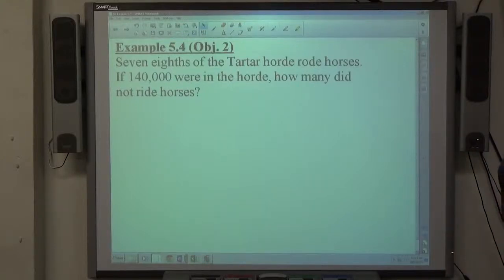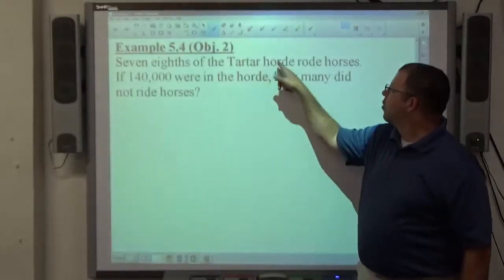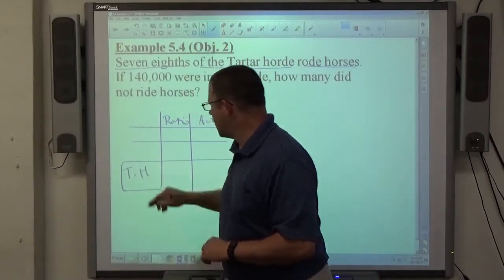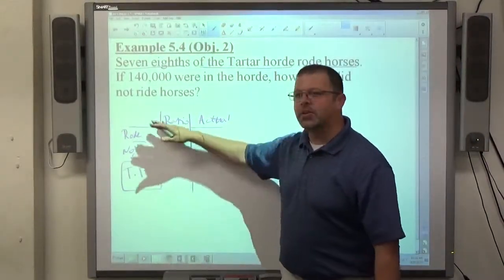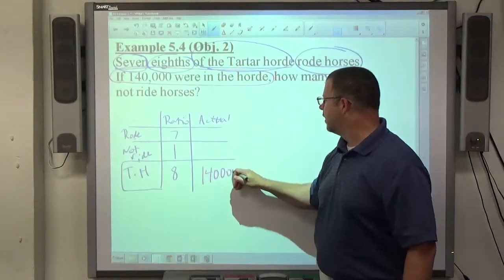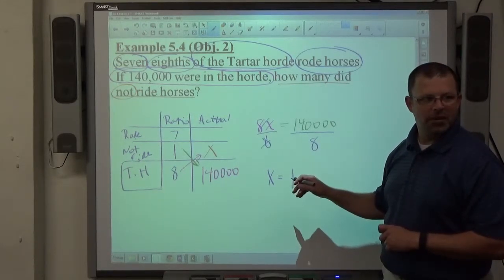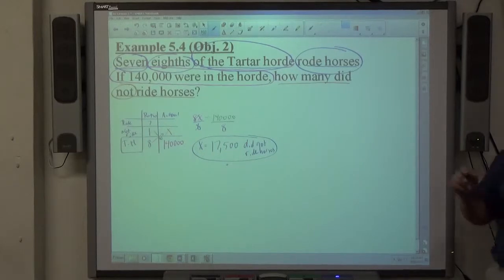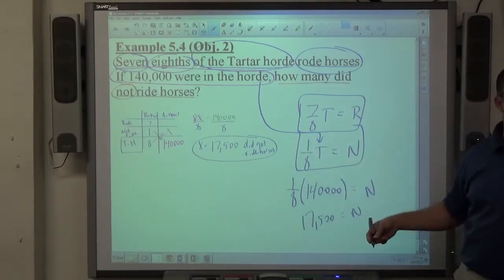Algebra II Example 5.4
Solve a ratio word problem.